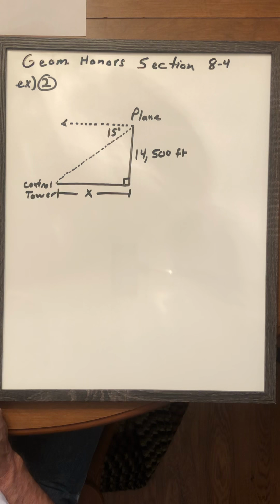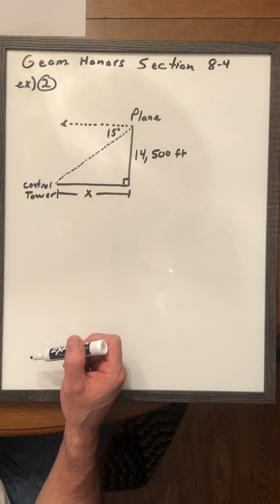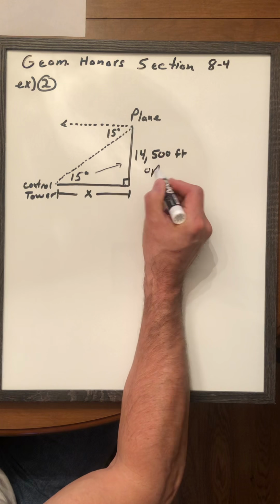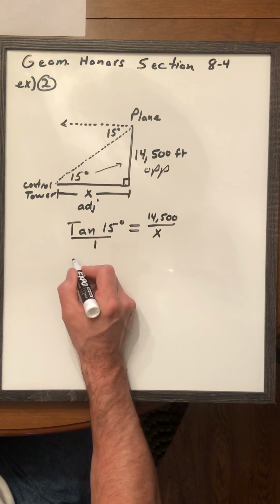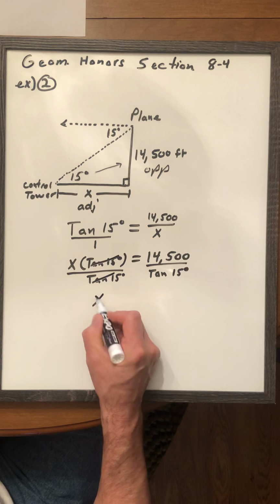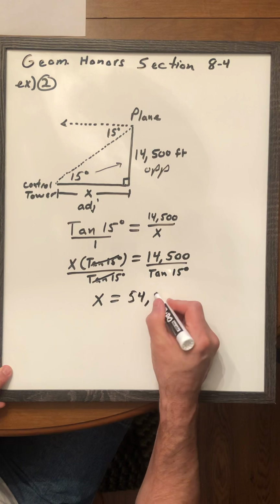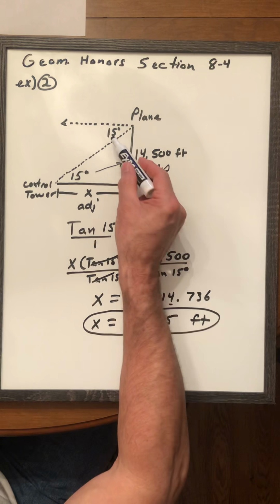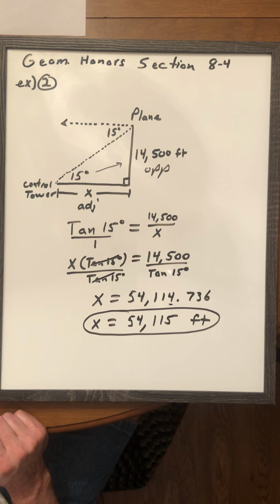Geometry Lesson 8-4 Example #2